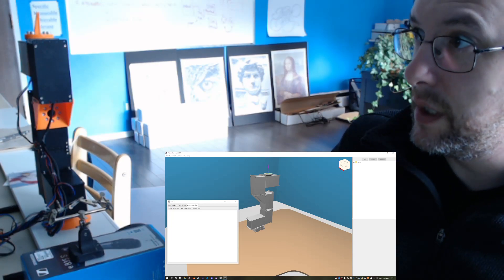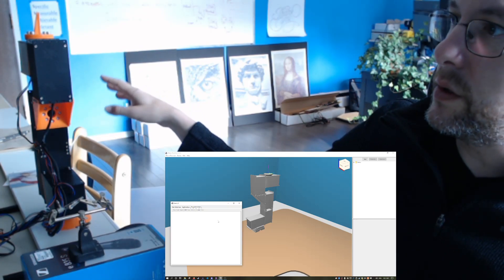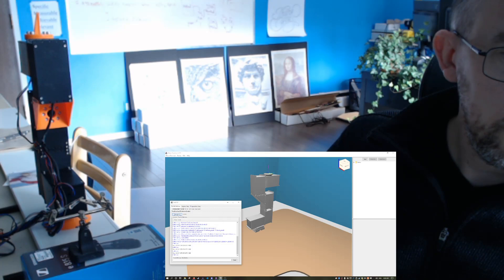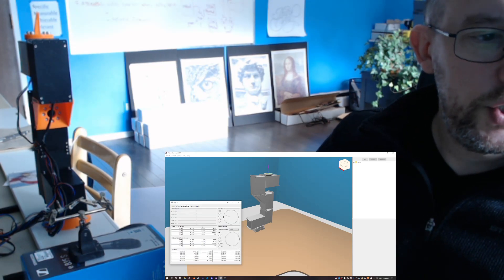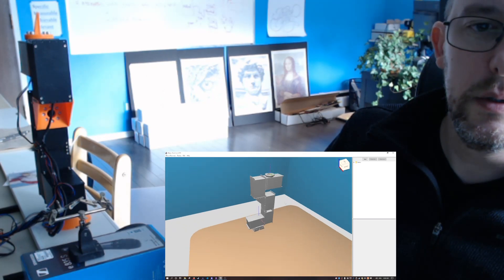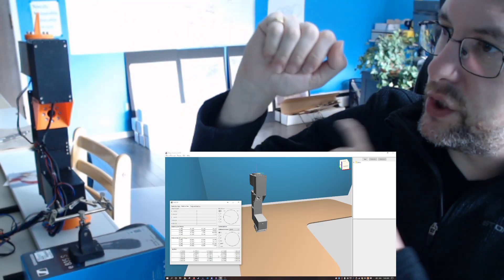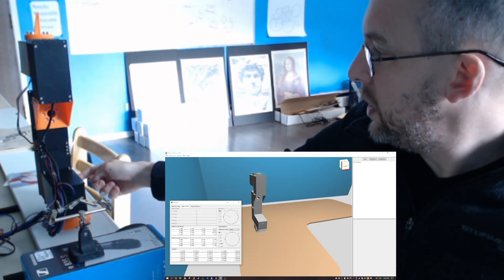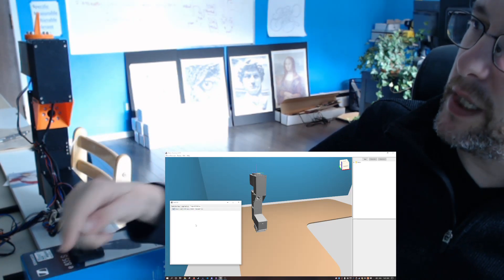Sixi 3: jogging and programming simple movements in Robot Overlord app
A tour of the Robot Overlord app and how I use it to jog (move) the robot, both by turning joints (forward kinematics) and by moving the finger tip (Inverse Kinematics).  Also shows how I build a sequence of moves to make a repeatable program.

Turns out j3 had a 400-step motor installed instead of the normal 200-step motor... so it was always moving 1/2 what I expected.  Fixed!

My normal video editing guy is AWOL right now.  Looking for help!